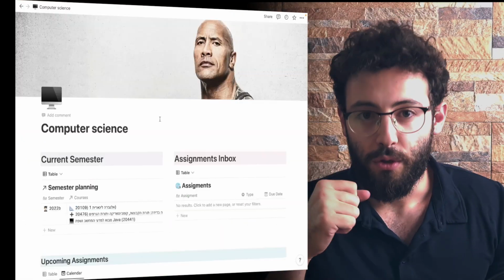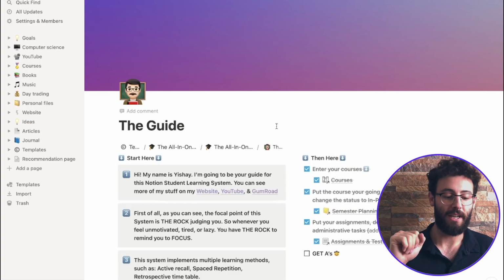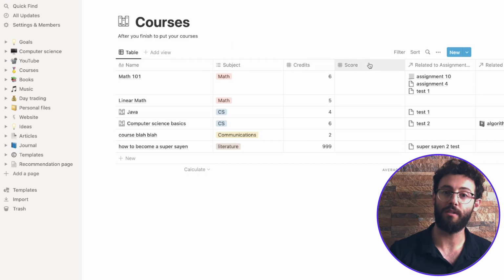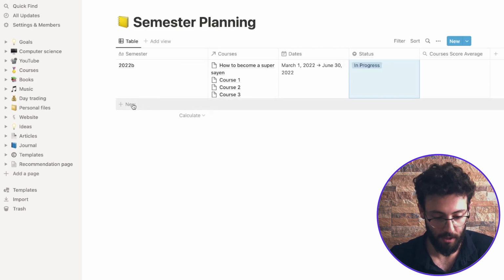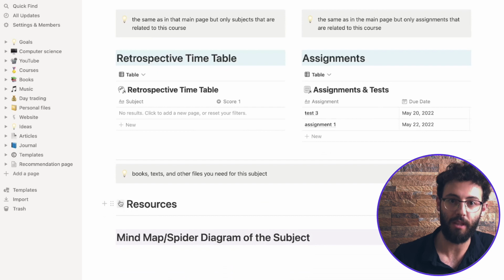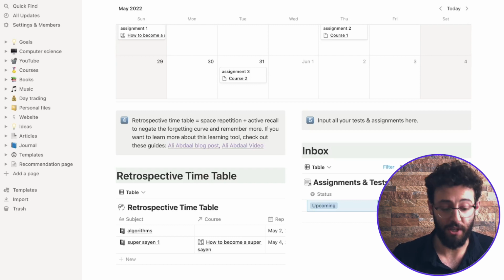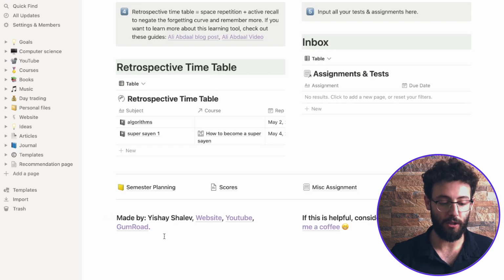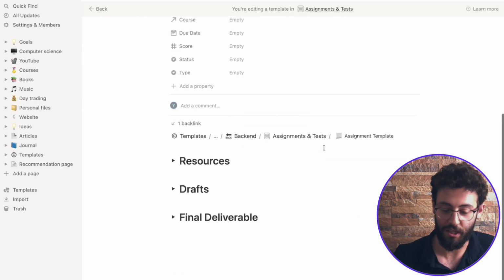The Best Notion Template for students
I am currently learning computer science at university and built this system for myself. It fills all the needs I have for learning and it's highly customizable. It covers deliverables, tests, assignments, semester planning, course pages, and much more.
This template is integrated with scientifically proven learning methods such as: active recall, retrospective timetable, spaced repetition, and GTD.

if you have any questions or suggestions, feel free to write me directly or on my website.
00:00 intro
00:32 how to get the template
01:26 what the template is based on
02:16 setting up
04:22 the dashboard
04:58 upcoming assignments
05:24 the inbox
06:07 assignment page template
06:21 subject page template
07:05 less used pages
07:45 Backend
08:08 Final thoughts